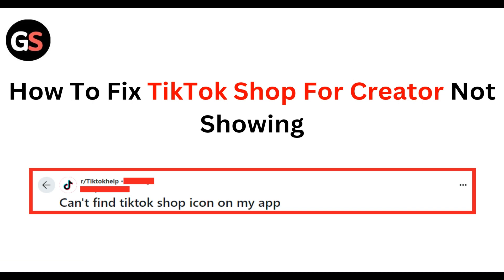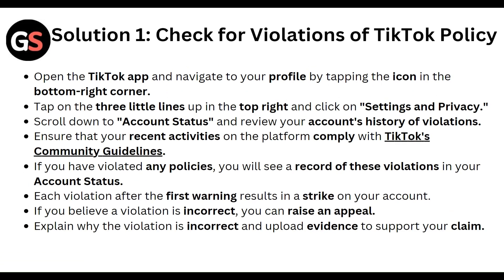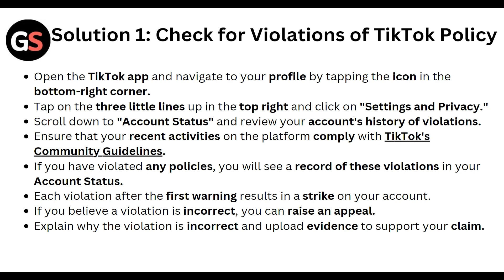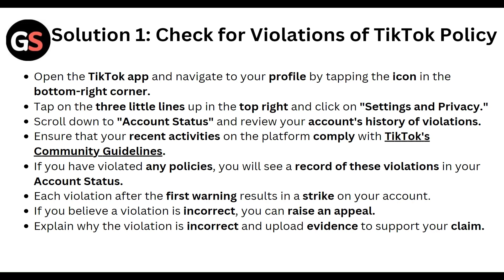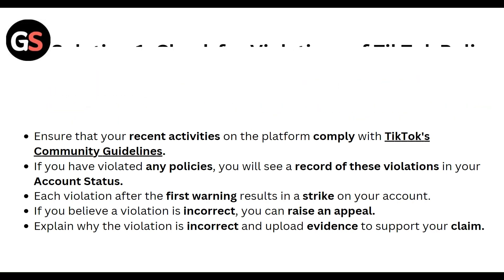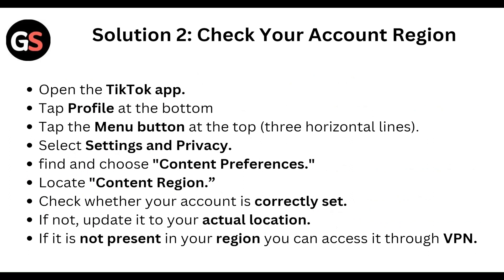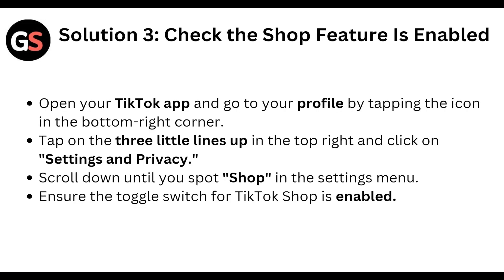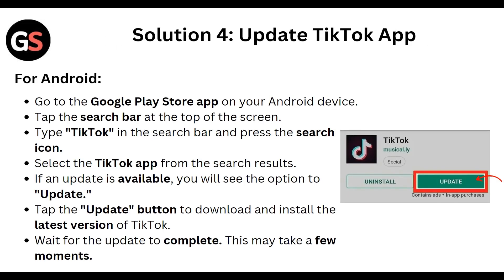How To Fix TikTok Shop For Creator Not Showing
If you're facing difficulties with your TikTok Shop and unable to see it as a creator, this step-by-step tutorial will provide you with the necessary troubleshooting techniques. We will explore various potential causes for this problem and offer effective solutions to get your TikTok Shop up and running smoothly.

00:12 Solution 1: Check For Violations Of TikTok Policy
01:03 Solution 2: Check Your Account Region
01:34 Solution 3: Check The Shop Feature Is Enabled
01:56 Solution 4: Update TikTok App